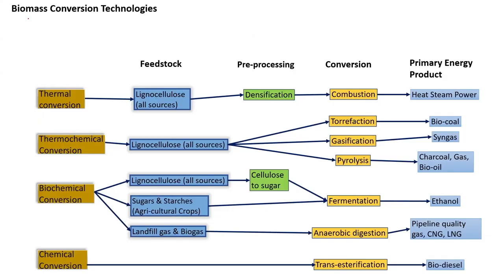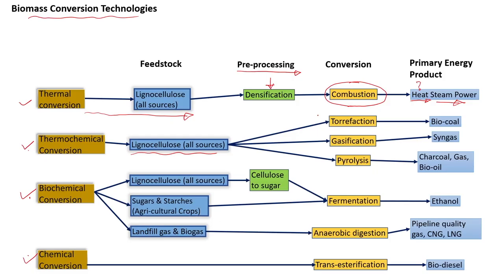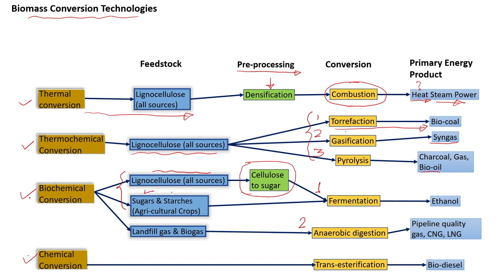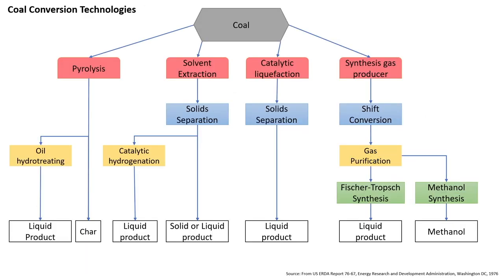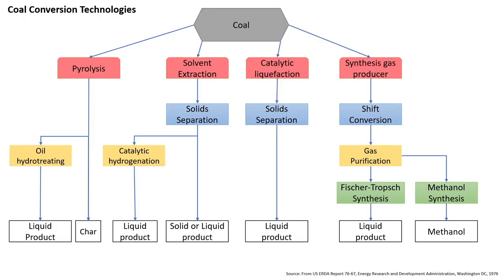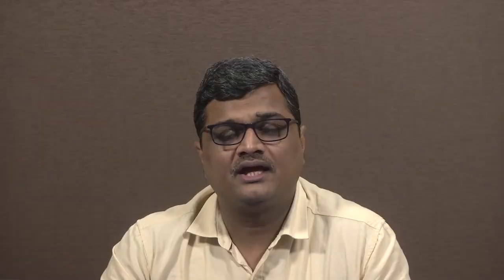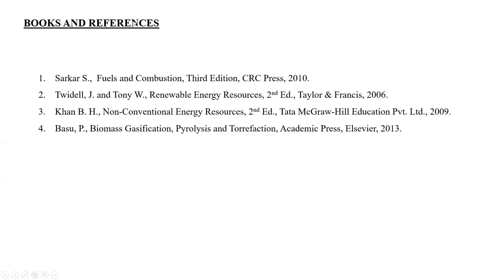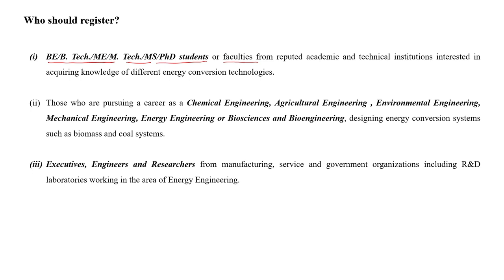Energy Conversion Technologies (Biomass And Coal) - [Introduction Video]